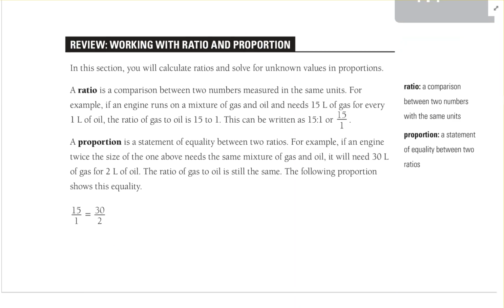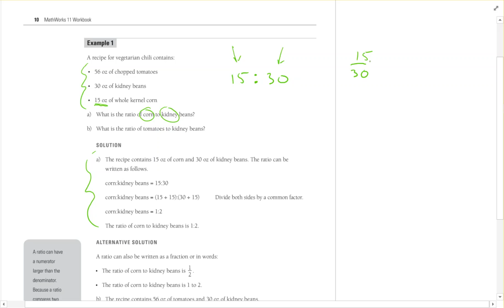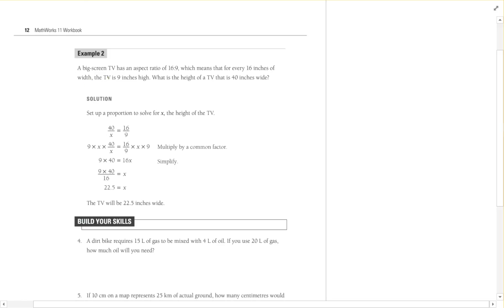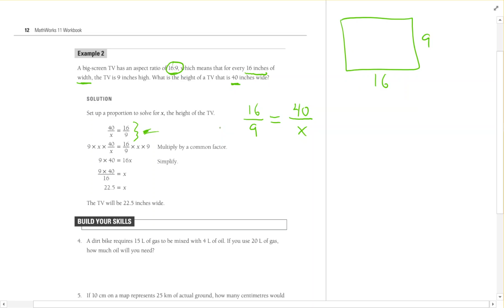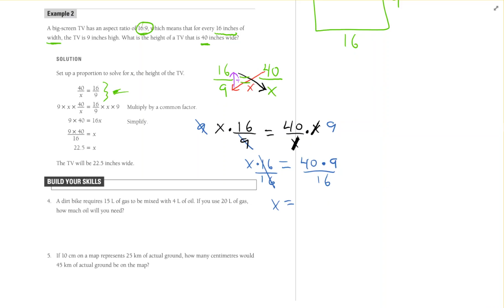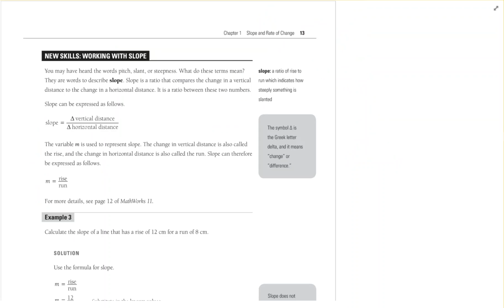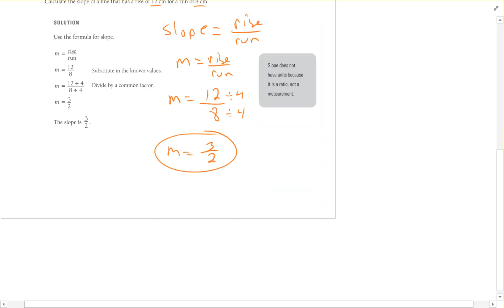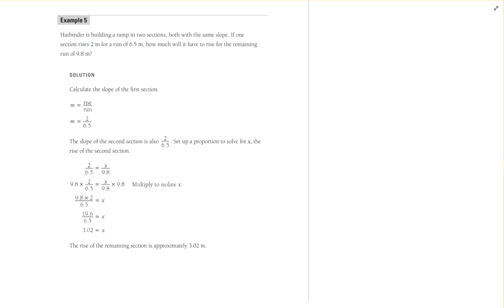1.1 Ratios and Slope